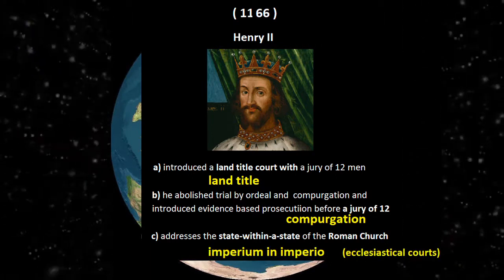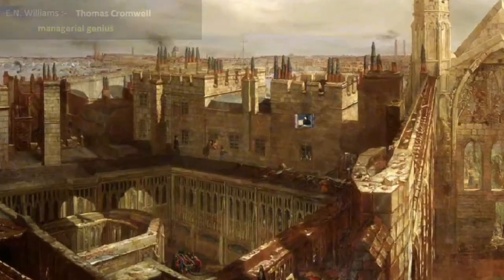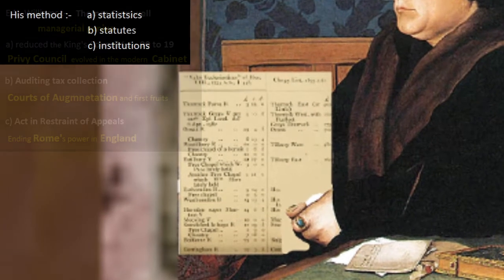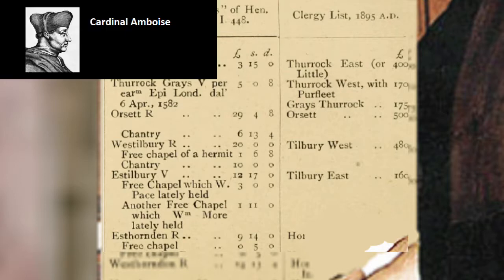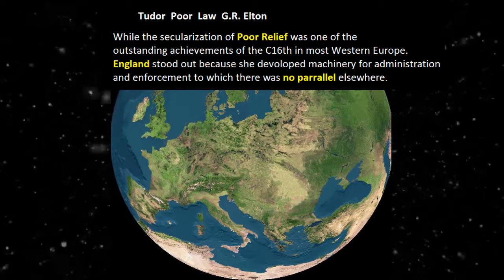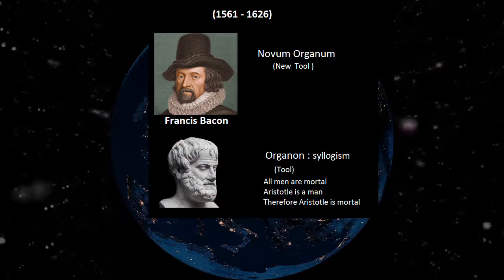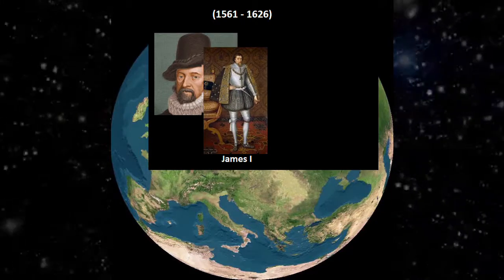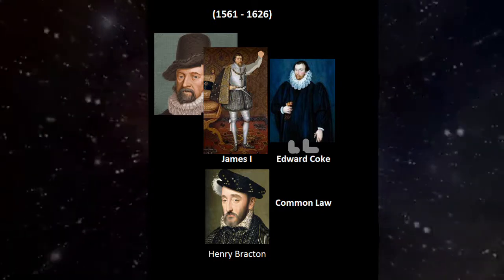Henry II Henry Bracton Thomas Cromwell Francis Bacon Aristotle Edward Coke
Henry II, Henry Bracton, Thomas Cromwell, Francis Bacon, Aristotle, Edward Coke, Pope Paul III , Counter Reformation, King Stephen Queen Matilda Civil War,